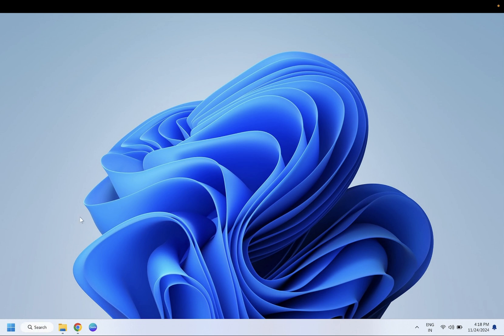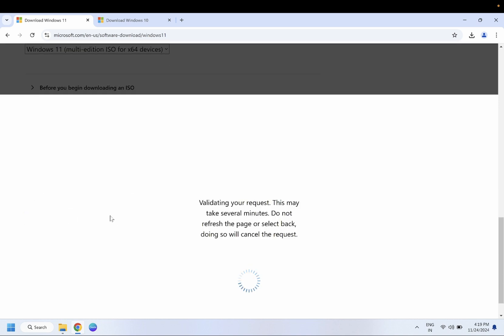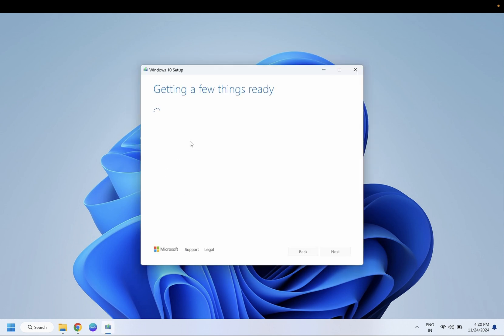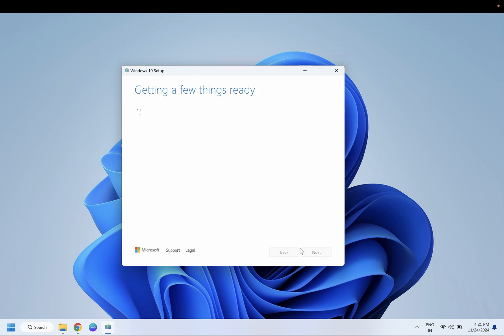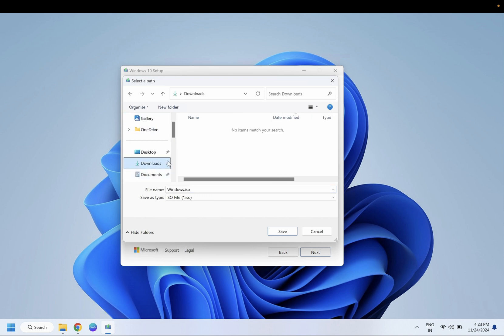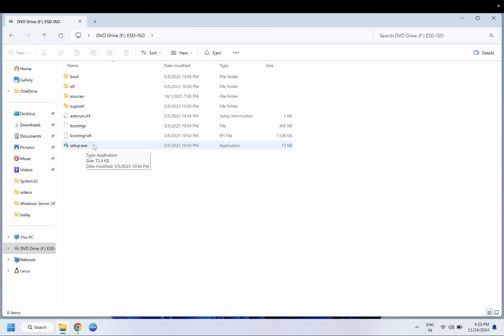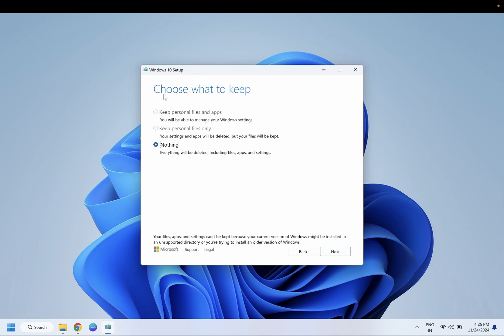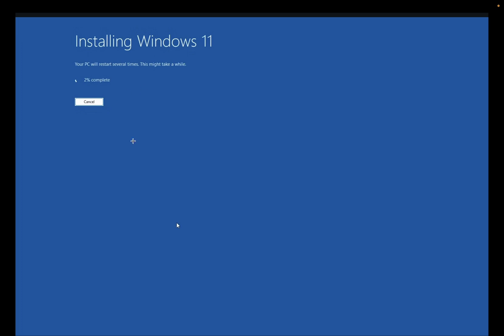Fix windows 11/10 startup , Bluescreen of death Problems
Windows 11 stuck issue , Windows 10/11 not responding issue

Commands
sfc /scannow